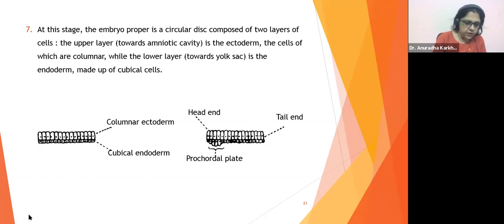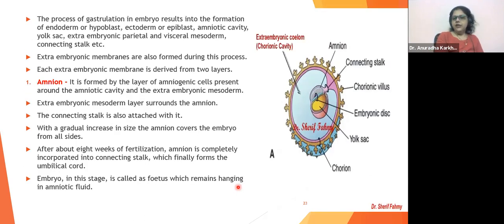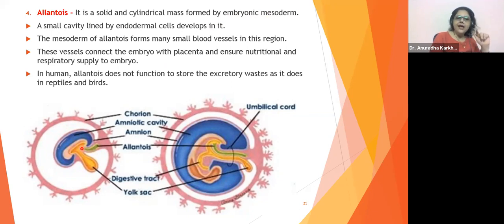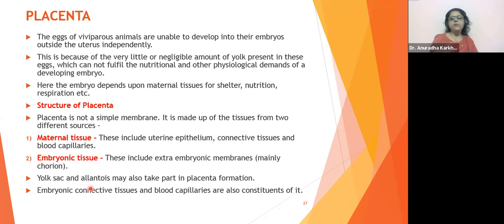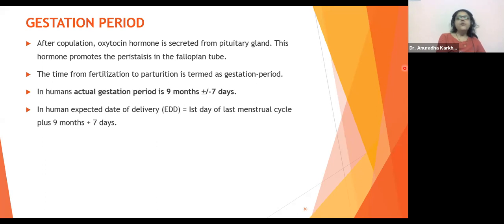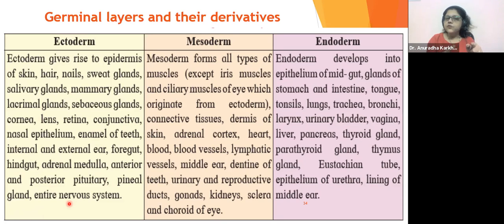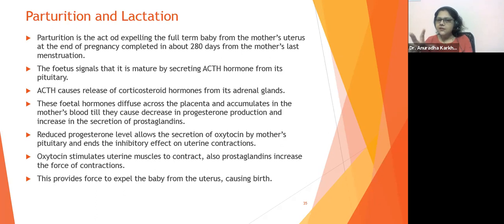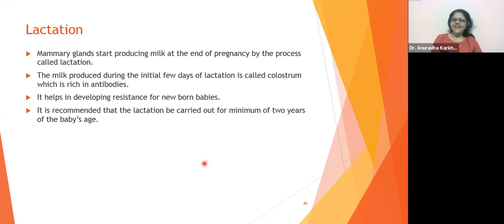HUMAN REPRODUCTION_LEC/08 BY DR. ANURADHA KARKHANIS (18.08. 2021)